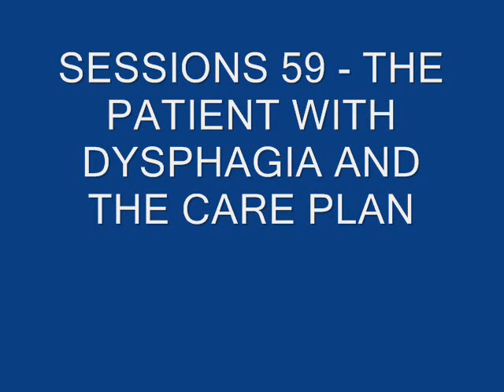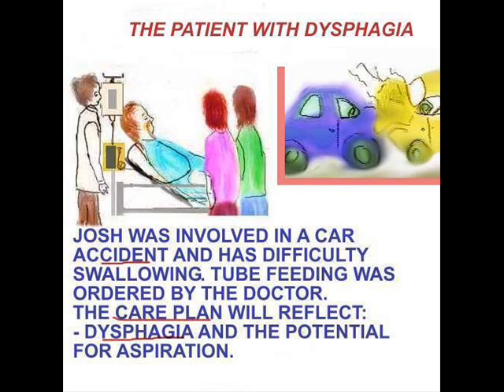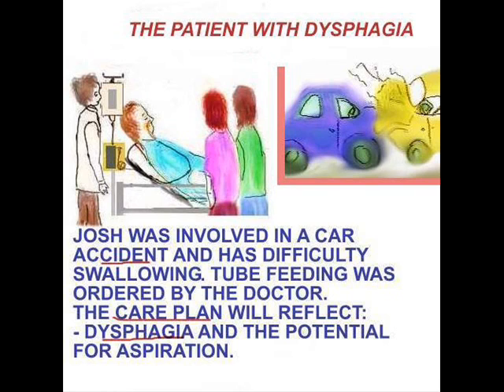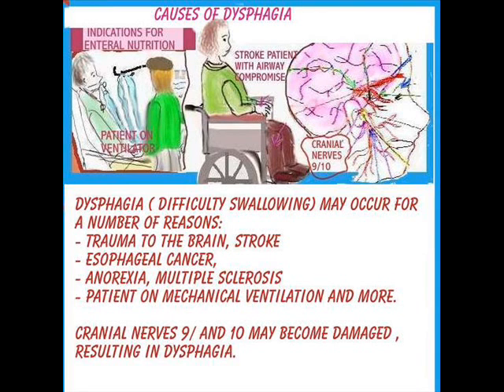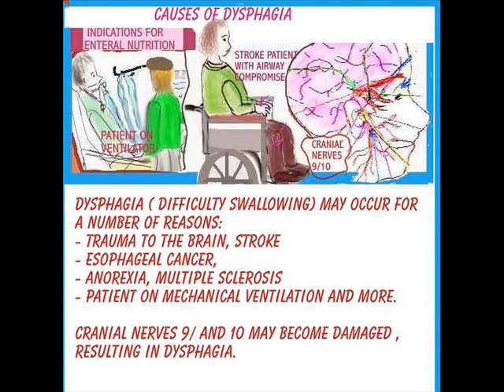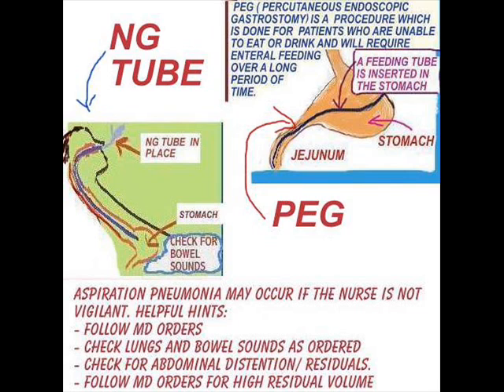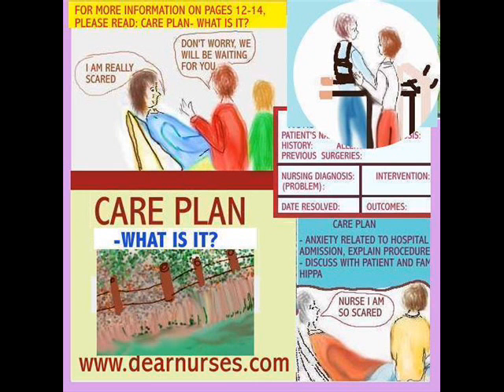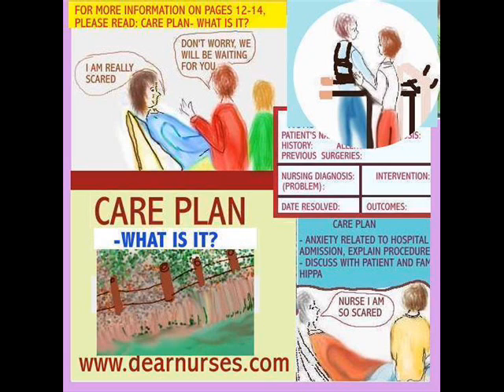SESSIONS FOR NURSES 59 - THE PATIENT WITH DYSPHAGIA AND THE CARE PLAN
Dysphagia,  aspiration pneumonia, brain injury, stroke, mechanical ventilation, swallowing evaluation, lung sounds, tube feedings, cranial nerves 9/10, NG/PEG, enteral  and residual feeding.